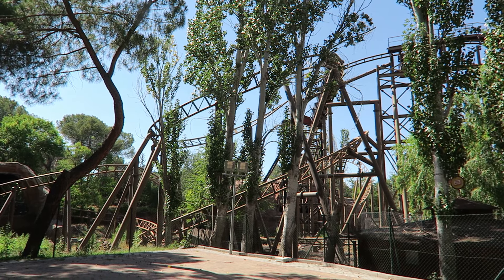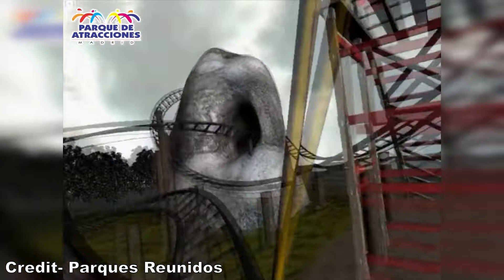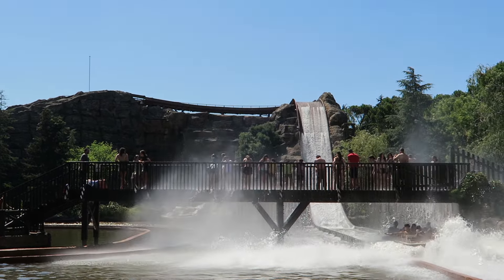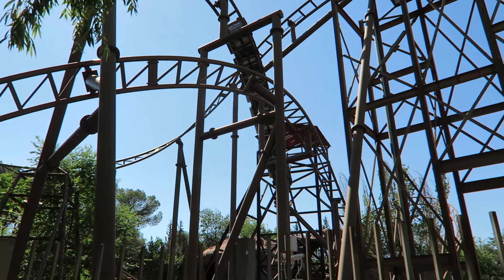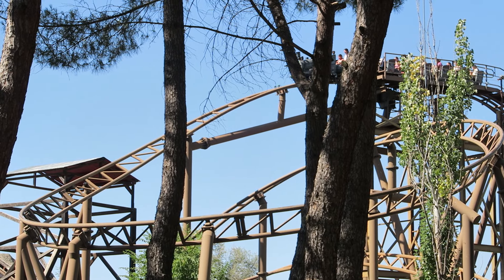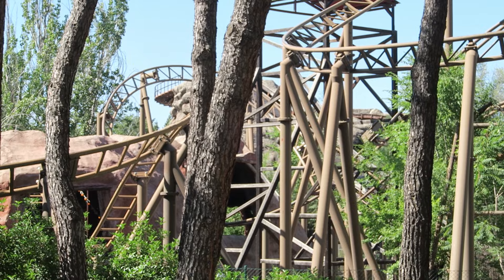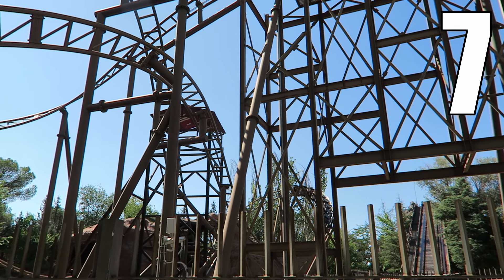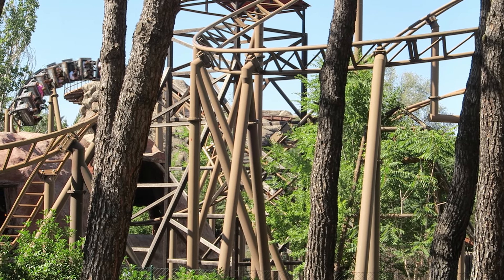TNT Tren de la Mina Review, Parque de Atracciones de Madrid | Madrid's Best Family Coaster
TNT Tren de la Mina is a Gerstlauer family coaster at Parque de Atracciones de Madrid.  This ride travels through some rocky tunnels, forceful turns, and some fun dips.  This makes it the best family coaster in all of Madrid.

Video Credits

Background Music